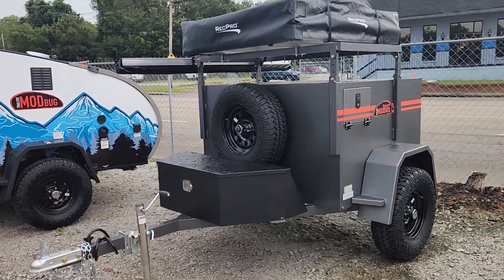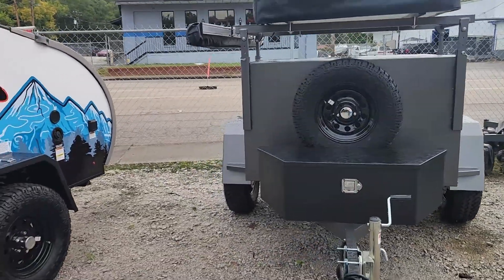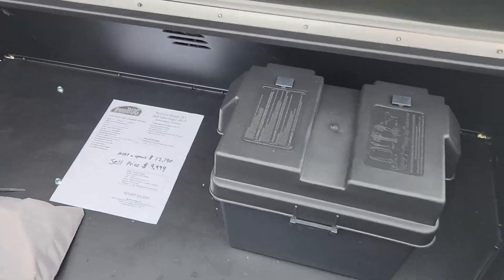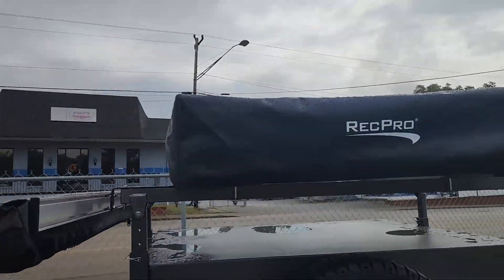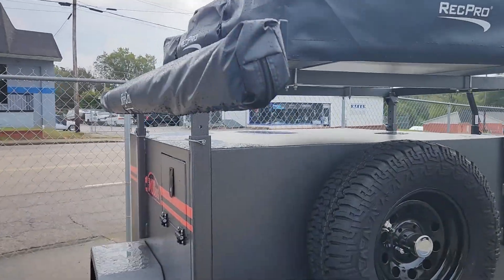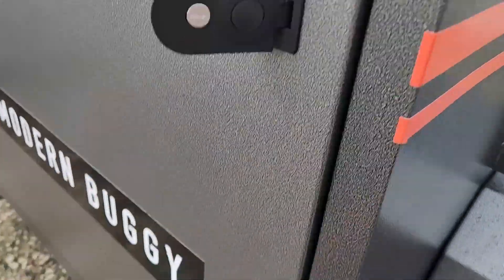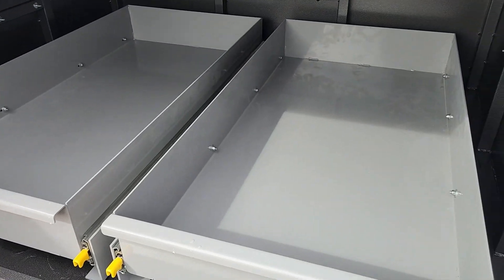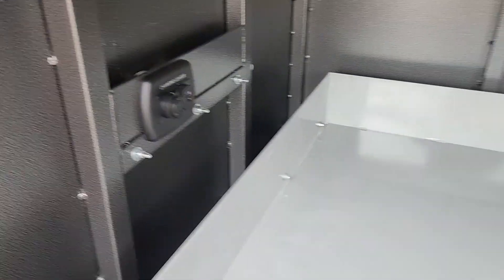2025 MOD BUGGY 4BOT OFF GRID TRAILER WITH ROOFTOP TENT 12V COOLER/FREEZER ONLY 950 POUNDS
The new 4BOT is built to go off grid. It is perfect for the Weekend Warrior. Features include Torsion Axel, Tent, Double Slide Drawer,

The 4BOT is small enough to tow behind a car, but mighty enough to take you off-roading and exploring deep into the woods. With plenty of storage for all your necessities.  This trailer is built on industrial strength. Rooftop Tent Double Slide Drawer
Loaded with a torsion axle Heavy Duty Fender w/ Convenient Corner Steps 300lb Limit Large front aluminum storage box
12 Volt Cooler

he 4BOT is built to climb on, pull behind, and carry your adventure gear; perfect for the Weekend Warrior.
UWV 935   Tire Size 28'' 235/75R15  Ground Clearance 14''  Length 10' Width 60''  Height 61''  Aluminum fender with convenient Corner Steps 300lb Limit Self Adjusting Electric Brakes.